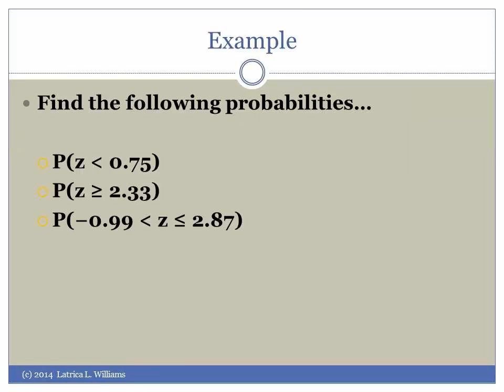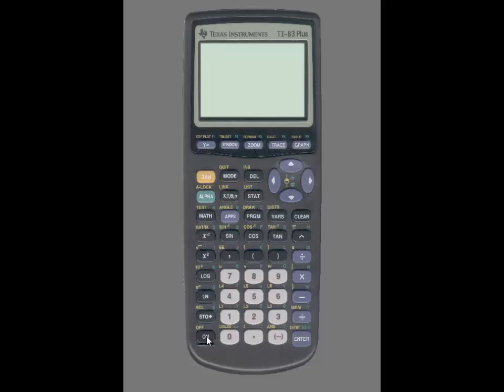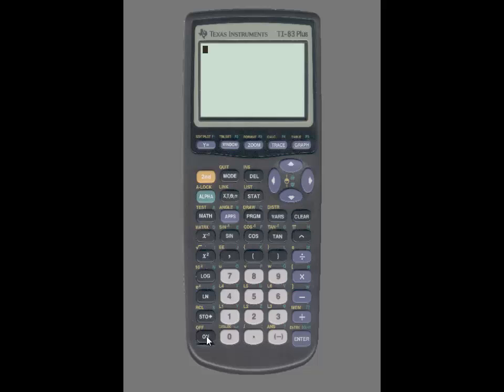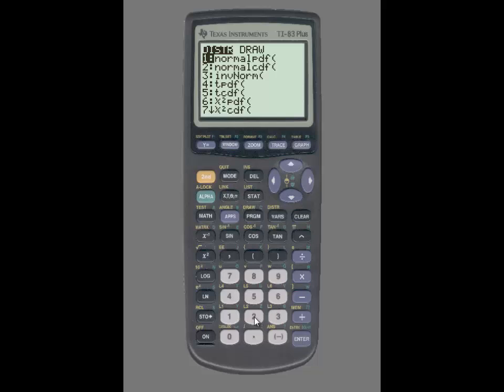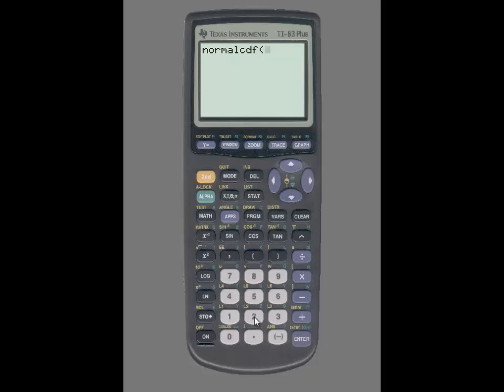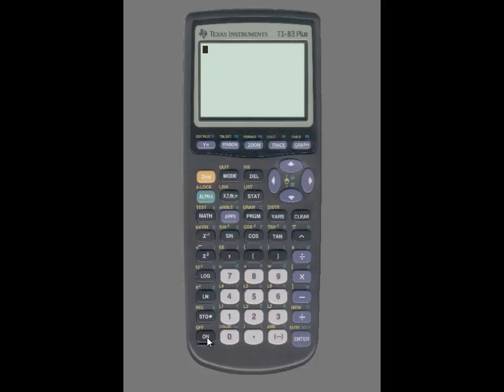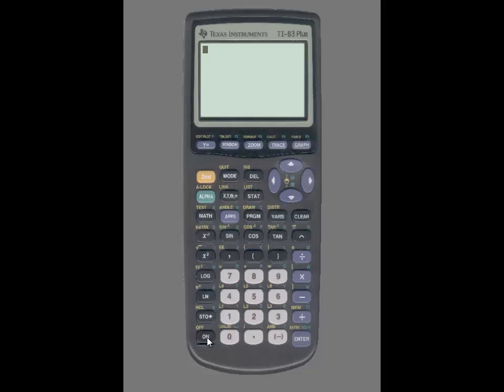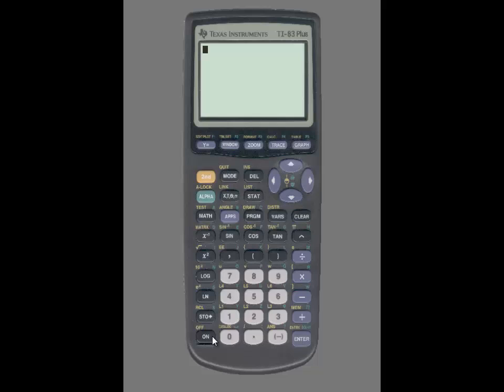TI-83: Normal Distribution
This video tutorial shows how to use the TI-83 calculator to determine probabilities for a normal distribution.